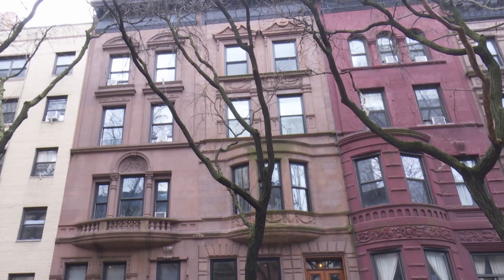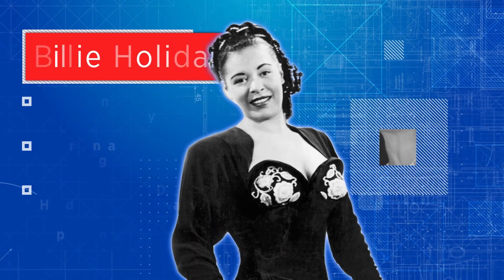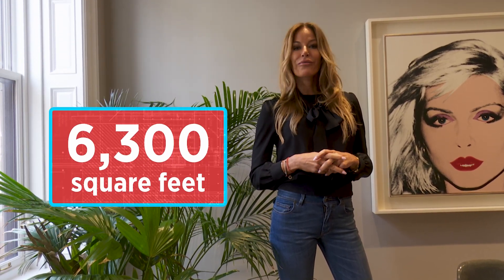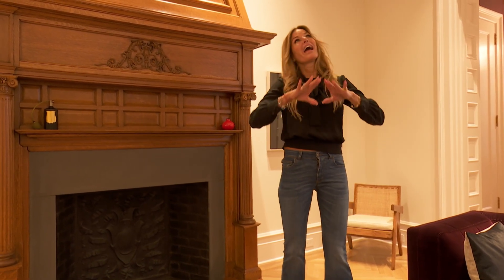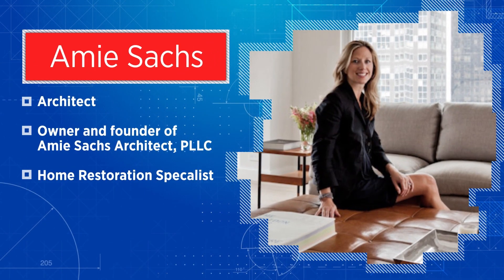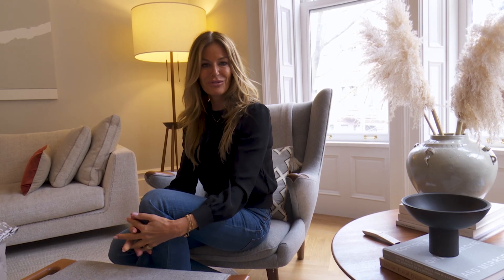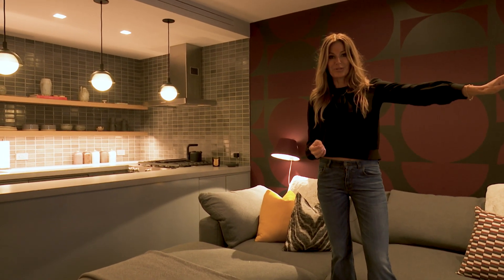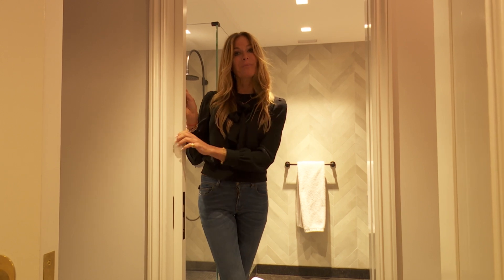26 WEST 87TH ST | Billie Holiday Townhouse | The Kelly Killoren Bensimon Team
INTRODUCTION
We are privileged to introduce 26 WEST 87, the esteemed home where Jazz legend Billie Holiday once lived. This historically significant home was built in early 1900 and meticulously restored and optimized with modern technology while preserving the classical detailing.

This special home is located adjacent to Central Park and the Reservoir. The Renaissance Revival townhome is inspired by influential architectural design from the early 1900 period.

Spanning more than 6,300 square feet, this 20-foot wide townhouse is six levels featuring 7 Bedrooms, 6 Full Bathrooms and 2 Powder Rooms along with a curated backyard garden. Enjoy vibrant rooms with grand proportions, glistening light, soaring 10-foot to 12-foot ceiling heights, 6 fireplace mantles, screening room with full kitchen and bar, wine cellar, mud room and skylight. Townhouse is perfectly designed to showcase a private art collection.

PARLOR FLOOR
Enter this luxurious home via the L-shaped stoop with 2 landscaped landings. The mahogany doors are majestic and entry features smart home technology for security. The foyer showcases gorgeously detailed paneling, chandelier and herringbone oak floor. Continue along the entry vestibule to an exceptional living room. The 12-foot carved plaster ceiling and stately fireplace mantle adorn this simply remarkable room. Private office is situated off of living area.

State of the art kitchen can be closed off with pocket doors. Kitchen has every modern amenity including SubZero refrigerator/freezer, Bertazzoni six top gas range, 2 Fisher and Paykel dishwashers, 2 sinks, marble countertops, subway tile backsplash, wine refrigerator, full wet bar and powder room.

The formal dining room has grand proportions and can accommodate a sizable dining table. Room is vibrant with expansive windows and custom crafted dome ceiling. Perfect for intimate gatherings or larger events.

THIRD FLOOR
This level is designed as a private, luxurious primary suite. Full floor is approximately 1,100 sqft perfectly envisioned as a romantic, sophisticated and functional space to relax and recharge. Primary bedroom enjoys beautiful ceilings, picturesque window, elegant fireplace along with fully outfitted dressing room. Hotel quality bathroom is exceptional with heated floor, deep soaking tub, dual sinks, spa shower and beautiful marble detailing throughout. A separate, private library is delightfully designed with gas fireplace, herringbone floor, large windows and high ceiling.

FOURTH FLOOR
Split bedrooms are spacious and bright. The first bedroom is elegantly crafted with beautiful fireplace mantle, expansive windows, full desk area, generous closet space, full en-suite bathroom and potential to build outdoor deck area. The second bedroom features an elegant fireplace mantle, king sized bed, seating area plus desk area and full en-suite bathroom.

FIFTH FLOOR
Two more generously sized bedrooms are bright and spacious. One bedroom is presently configured as a private office, perfect for all work from home needs. Room features beautifully detailed ceiling, 3 large windows and full bathroom with elegant shower and dual sinks. Additional bedroom is bright featuring an elegant fireplace mantle, beautiful seating area by windows, 3 large closets and full bathroom.

GARDEN FLOOR
Enter Mud Room from private street level entrance or internal stairs. This space is designed for fun and entertainment. The impressive Media Room boasts wallpaper designed by Lenny Kravitz and is complimented with full open kitchen featuring stylish concrete countertops, Fischer and Paykel refrigerator/freezer, Miele Dishwasher, Kitchen Aid stove and range hood. A more intimate office area is off of the primary media room with access to Garden. Garden Floor bedroom has windows, en-suite bathroom with dual sinks, heated floors, rain shower and herringbone tiling. Outdoor garden compliments the home with zen vibes and is curated with Verdent tiles, dining and lounge area, heat lamp and BBQ.

BASEMENT
This level is notable for its arched brick design. Spacious layout is perfect as a playroom area or available for more storage space. Level features a temperature controlled wine room, additional storage room, laundry room with sink and half bathroom.

SUMMARY
Townhouse is complete with an exceptional skylight which splashes home in sunshine, new white oak floors with mahogany and maple detailing throughout, premium Cat 6 network for optimum internet connectivity, new windows, fully upgraded plumbing and electrical systems, restoration of original 8.5-foot doors and hardware, intercom system, HVAC upgrades, recessed lighting and two washer/dryer rooms. Welcome home to one of the premier Townhouses available in New York City today.

Video Credit: The DailyMail